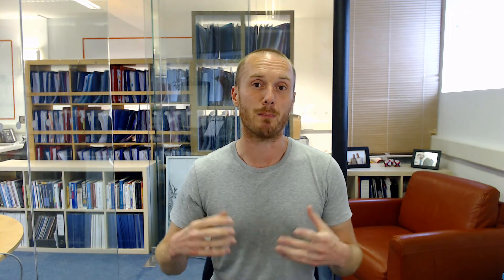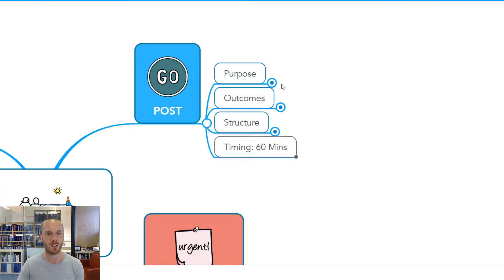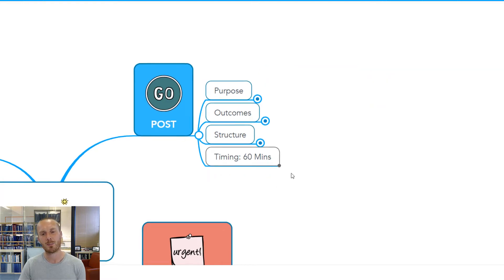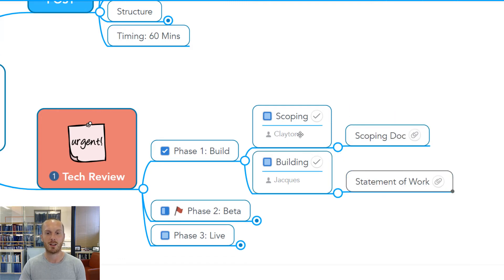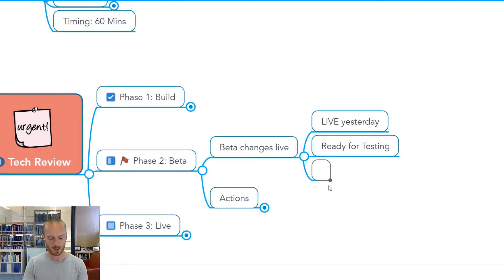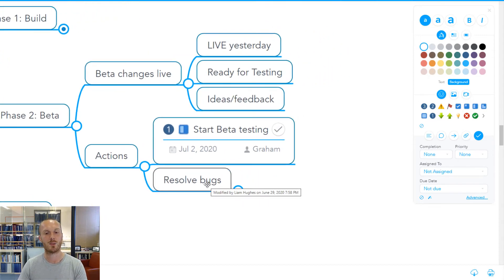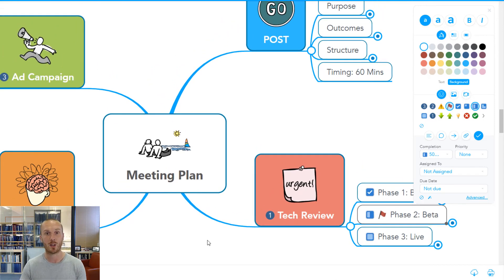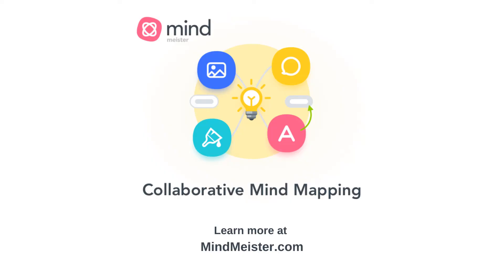Effective Meeting Management with Mind Maps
Mind mapping is an excellent technique to support effective planning, delivery, and follow up of meetings. Online mind map software like MindMeister can help you to plan your agenda, capture key information ahead of time, then manage team inputs through collaborative online mind mapping. Identifying and assigning actions is easily done within the mind map, which can then be shared with others either as an accessible online document, or by exporting to alternative formats!